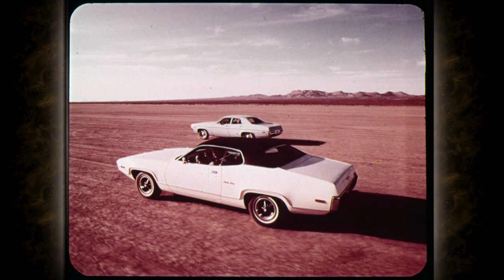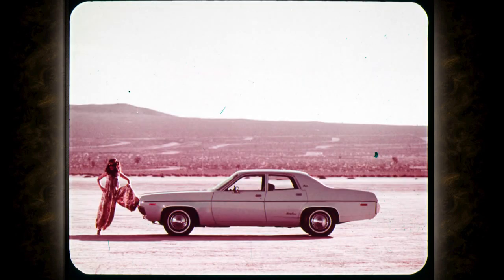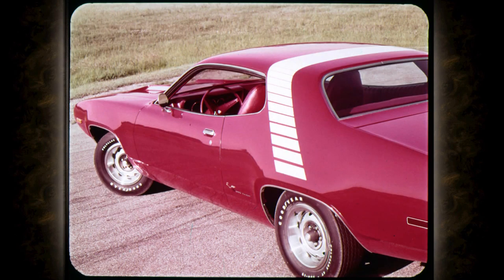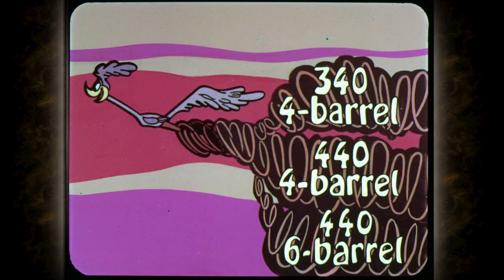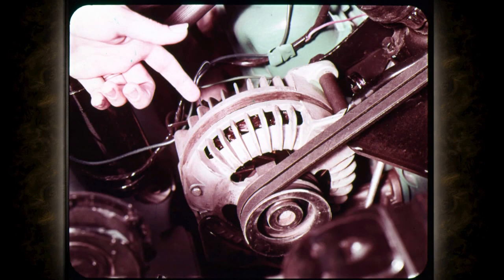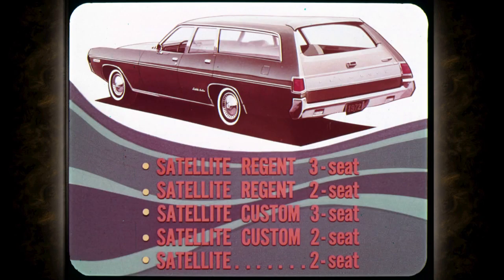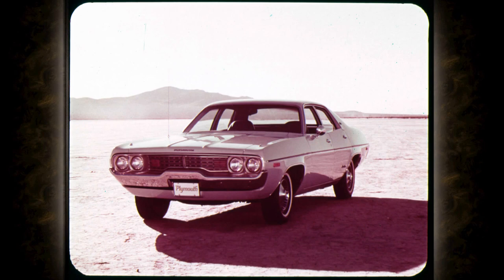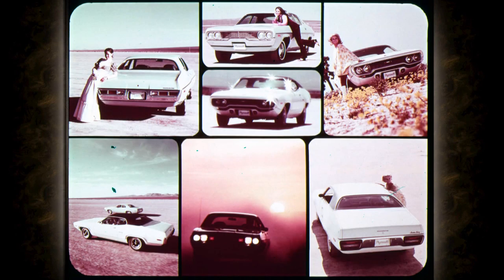1972 Plymouth Satellite, Road Runner & GTX Sales Features - Dealer Promo Film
1972 Plymouth Satellite, Road Runner & GTX Sales Features Video from the Chrysler Master Technician Service Conference Training Series. Used as a training tool for dealer salesmen and a sales tool for potential customers.